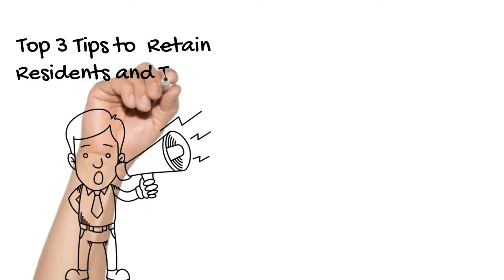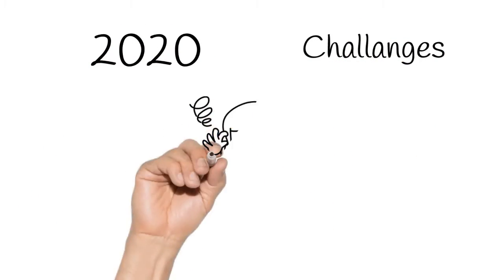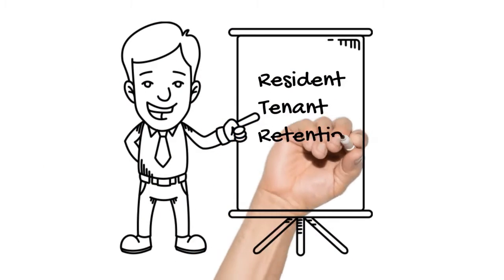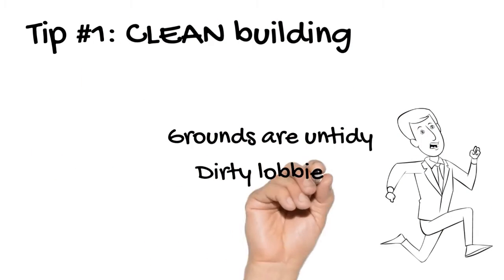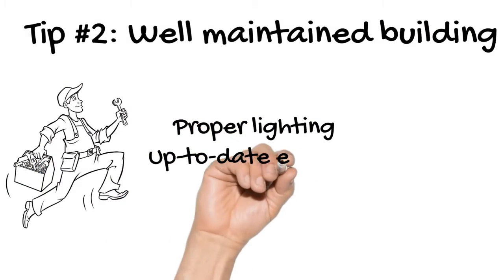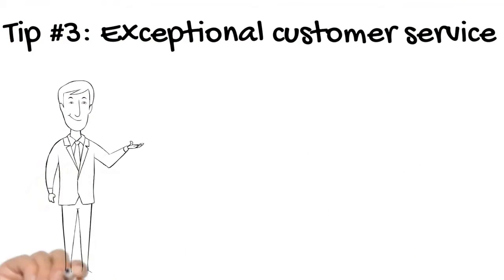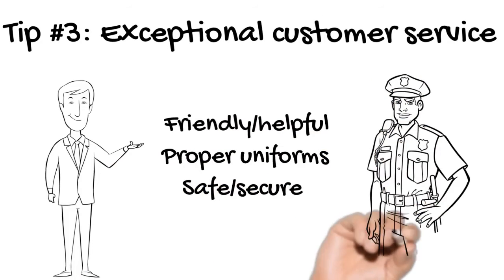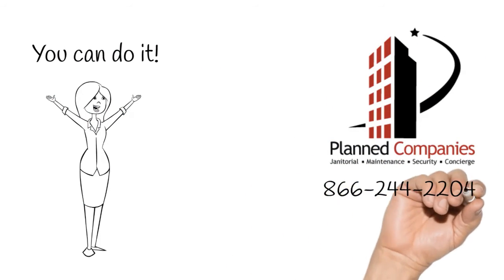3 Tips to Retain Tenants and Residents in 2020 | Planned Companies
The dawn of a new decade brings bring about a new set of challenges for property managers alike.

Perhaps, none more important than resident and tenant retention.

Planned Companies provides the top 3 tips to retain residents and tenants in 2020:
1. Have a clean building

2. Keep a well maintained property
3. Provide courteous and helpful front desk staff

We know you're going to have a great 2020.

About Planned Companies:

For over 100 years, Planned Companies has been proud to provide our clients with accountable, professional and exceptional building services. Through our service divisions – Planned Building Services, Inc., Planned Security Services, Inc. and Planned Lifestyle Services, Inc. – we offer industry leading janitorial, maintenance, security and concierge services to a wide array of clients. Rather than juggling an array of different service companies, businesses can rely on Planned Companies for janitorial, maintenance, security and concierge services.
We take pride in how we perform our services and treat our clients – it all starts with our people.